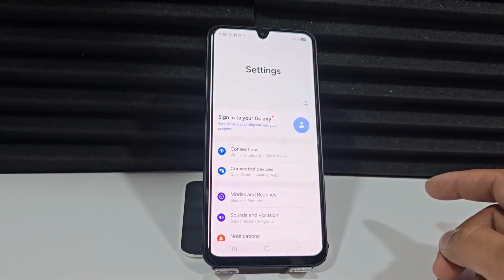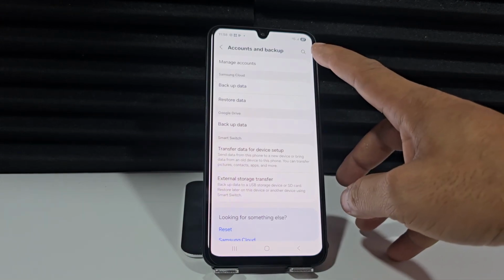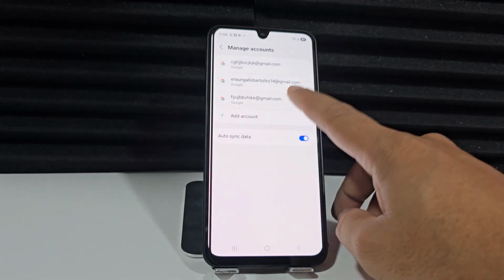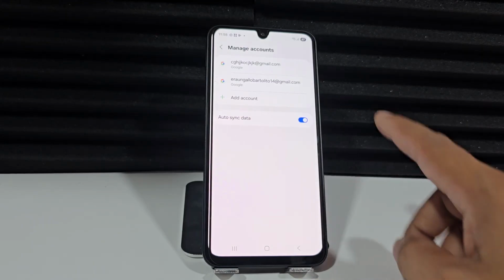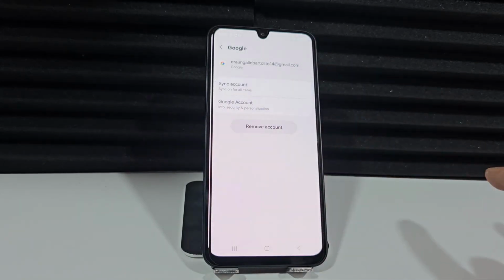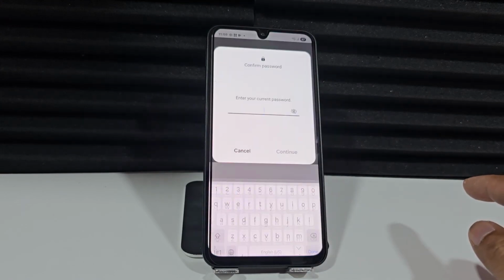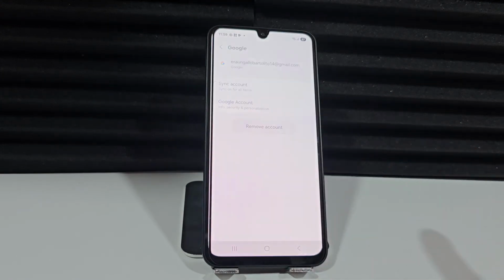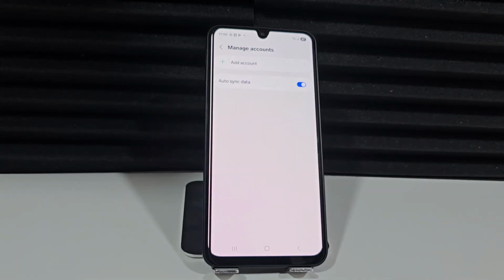REMOVE Google Account WITHOUT Losing Photos, Emails or Contacts! WITHOUT PC